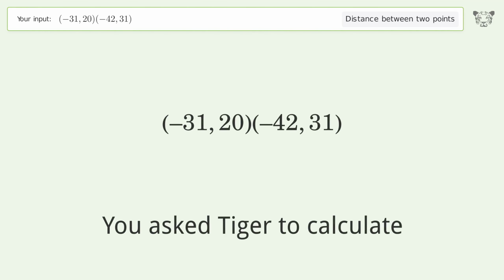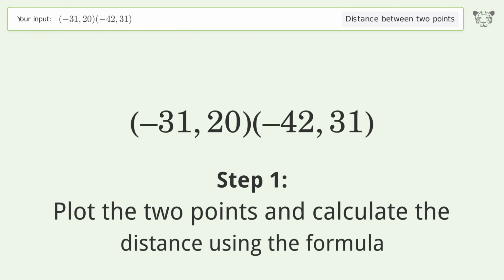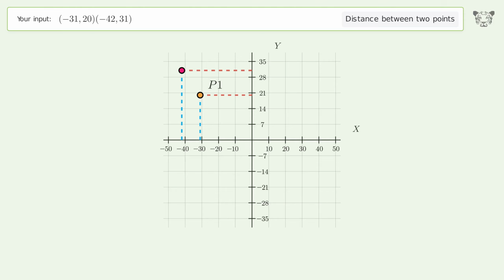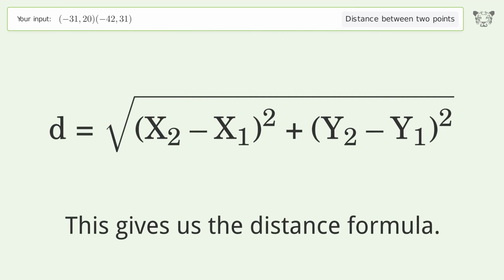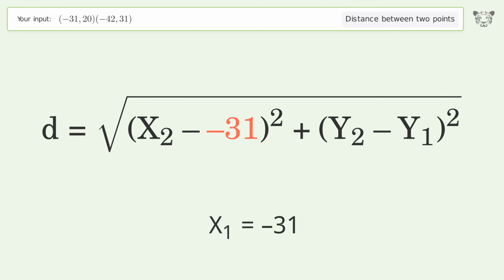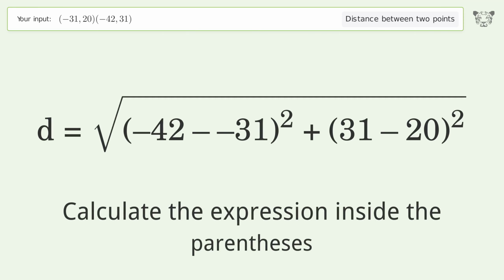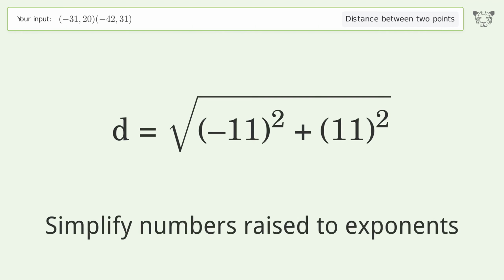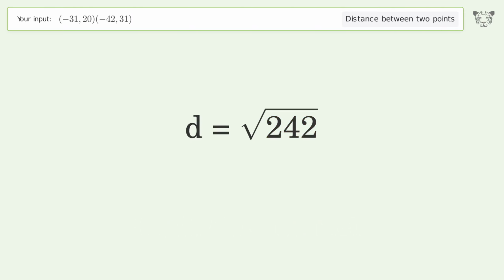Find the distance between two points p1 (-31,20) and p2 (-42,31): Step-by-Step Video Solution